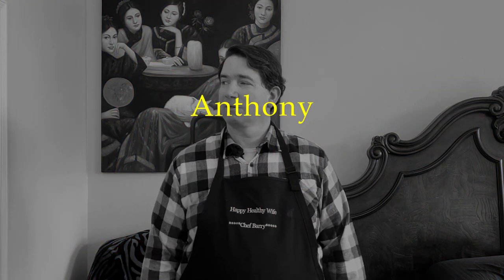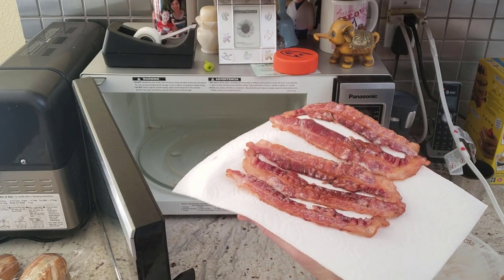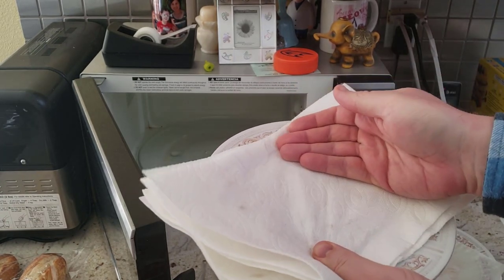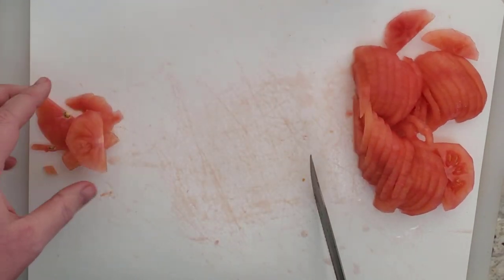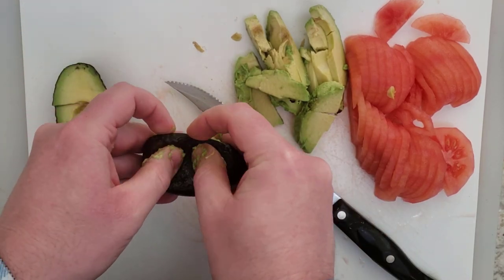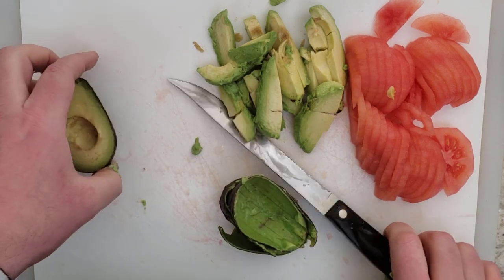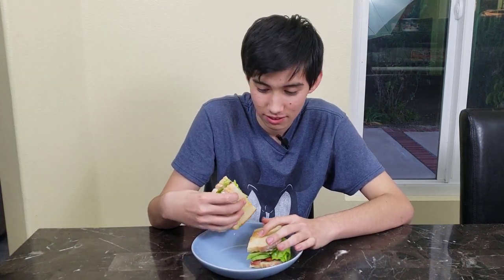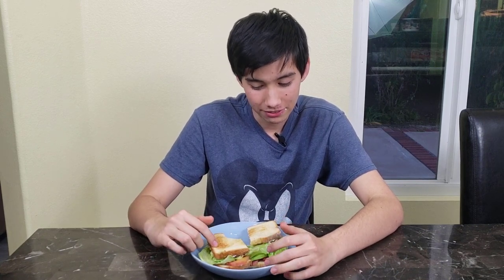It’s Easy To Make This Spectacular Holy Grail Of Sandwiches | Cooking 49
Today I take you though the steps for making a Bacon Lettuce Tomato and Avocado (BLTA) Sandwich. As always, there are tips on what to do and what to avoid when making this dish as well as general cooking tips.

3oz Clear Plastic Spice Jars

Today's Shout Out:
Anthony Espinoza